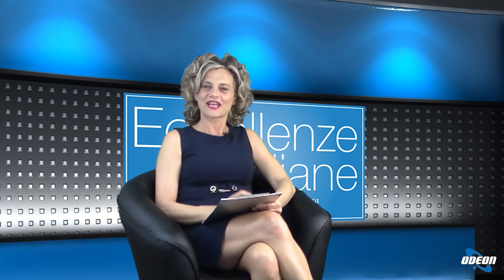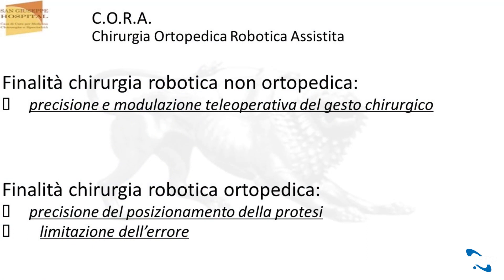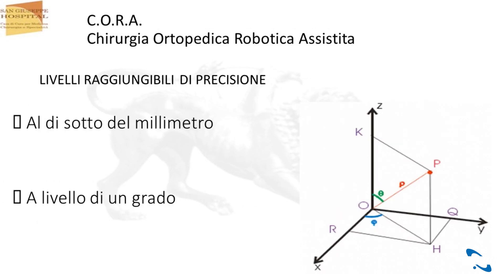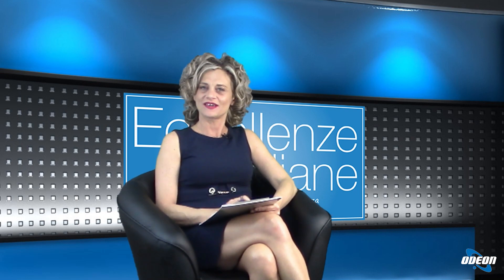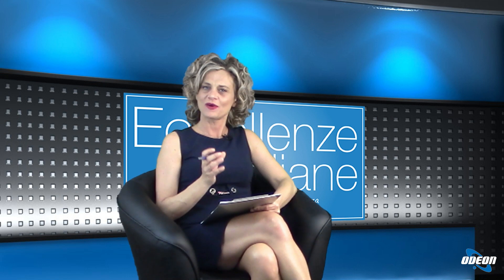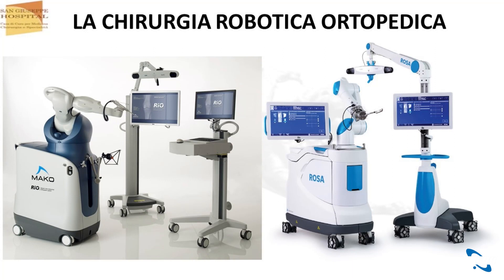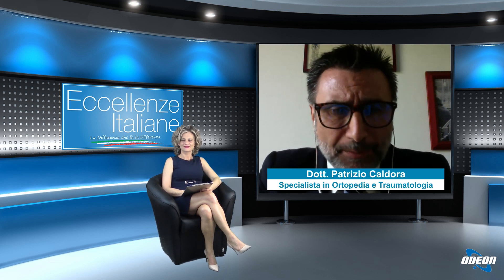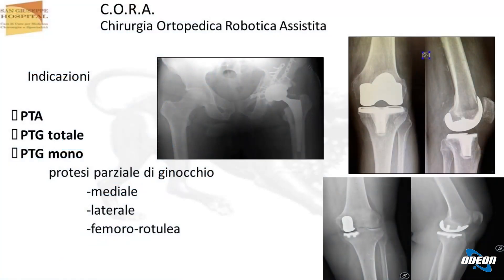Dott. Patrizio Caldora - Chirurgia Robotica Ortopedica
In questa puntata abbiamo approfondito il tema della chirurgia robotica ortopedica con il dottor Patrizio Caldora, direttore di una struttura complessa, che ci ha spiegato le differenze tra la chirurgia robotica ortopedica e quella in altri settori. La precisione e la sicurezza sono fondamentali in questo tipo di interventi, che si basano su robot specializzati che consentono di posizionare le protesi con estrema accuratezza. Il dottor Caldora ha condiviso la sua esperienza e i risultati ottenuti grazie all'utilizzo dei robot, sottolineando i benefici in termini di recupero post-operatorio. Se sei interessato a saperne di più, puoi trovare ulteriori dettagli su Medicina375. Buona serata!